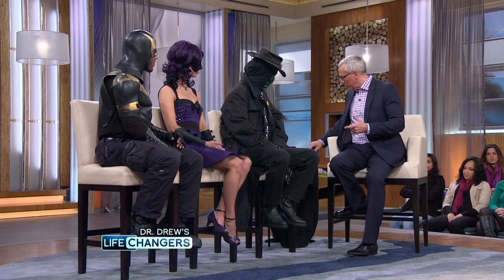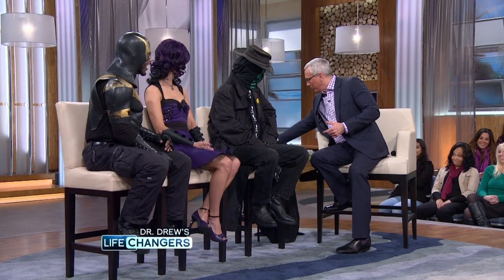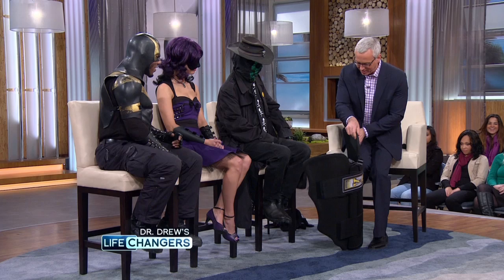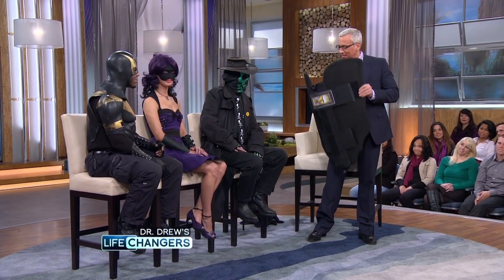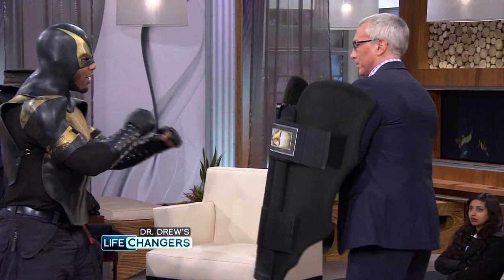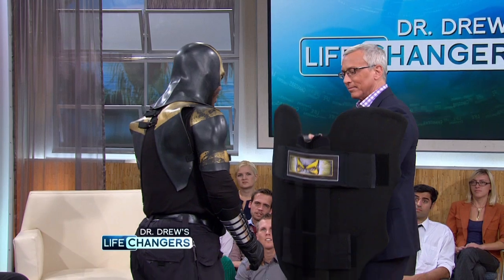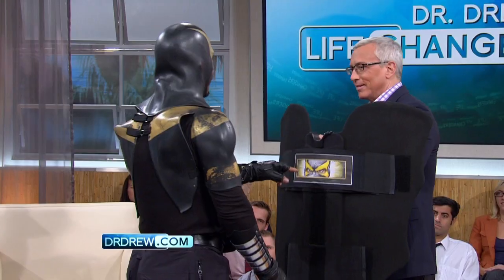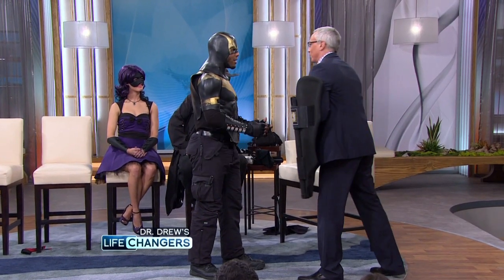Dr. Drew Tests Out Some Superhero Gear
Phoenix Jones brought all of his crime fighting equipment to share with us. Watch as Dr. Drew tests out his "batman shield."